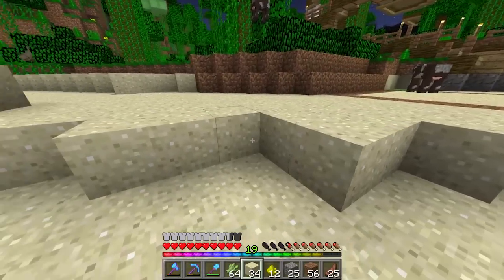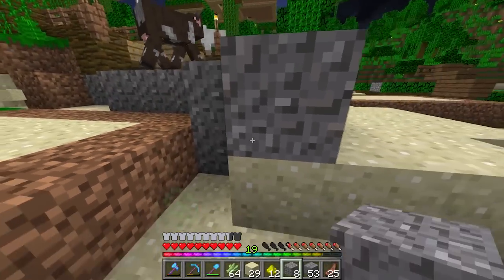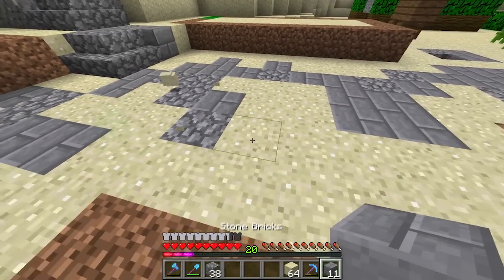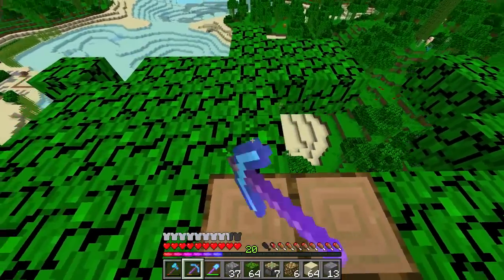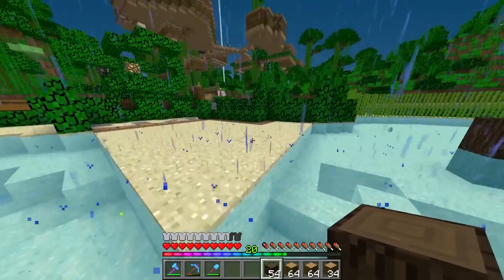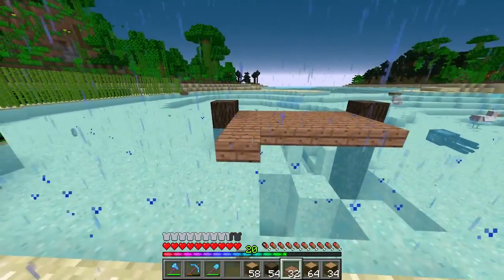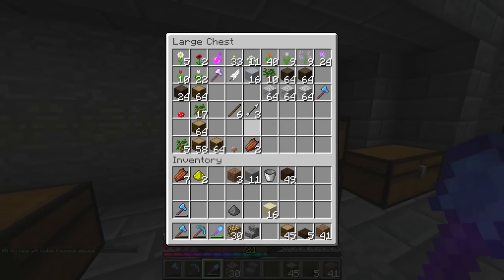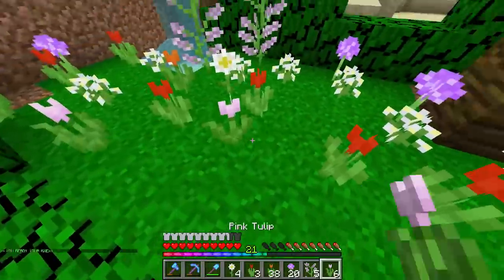HOW TO MINECRAFT - EPISODE 40 | Season 2 "PETEZAHHUTT BUILD JOB!" (H2M SMP)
Welcome to H2M, a Survial Multiplayer world hosted by The Pack. Prepare for an epic journey in this custom made world featuring Legendary Swords, bosses, dungeons, and an environment for players to build an empire or watch them burn. This has been such an awesome project to work on and I can't wait to bring you all. Season 2 of How To Minecraft.

Robert Woofless
125-720 King Street West
Suite # 165
Toronto, ON
M5V 3S5